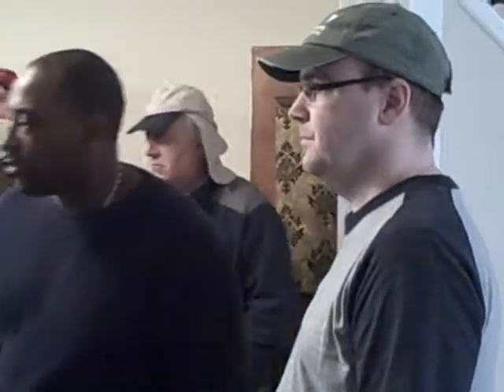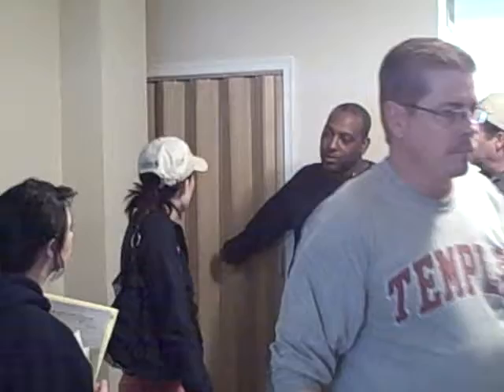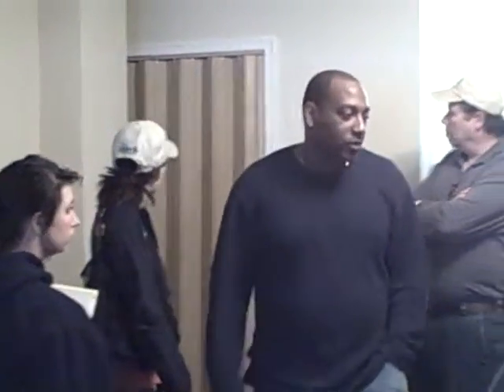Renting properties in South Philadeophia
Here Victor of Quantum Builders explains his stradegy on rehabbing, renting, and marketing properties in South Philadelphila.